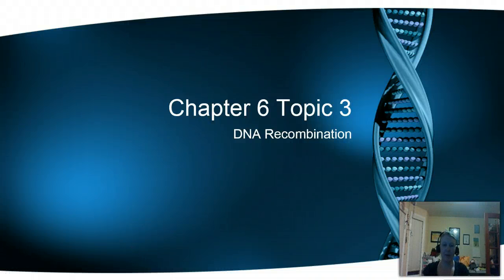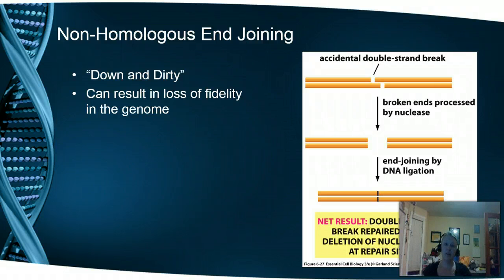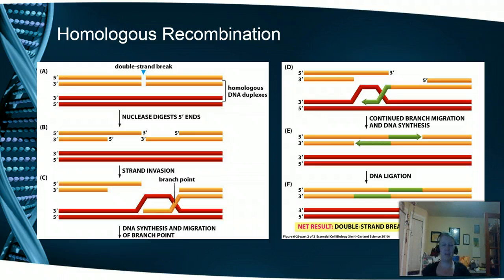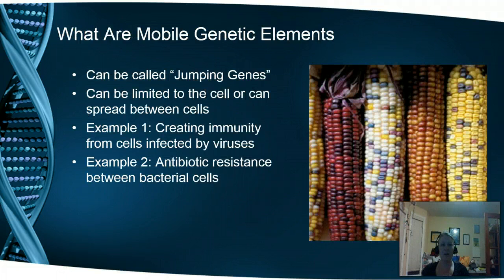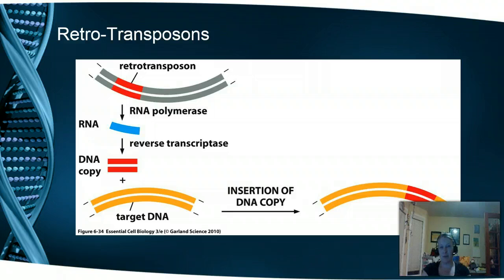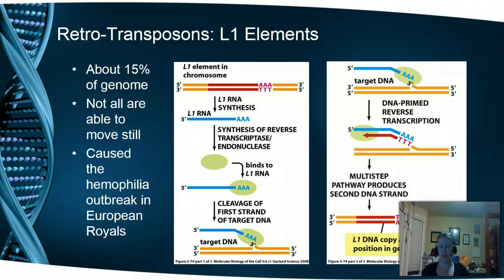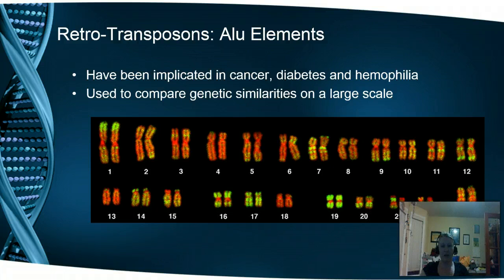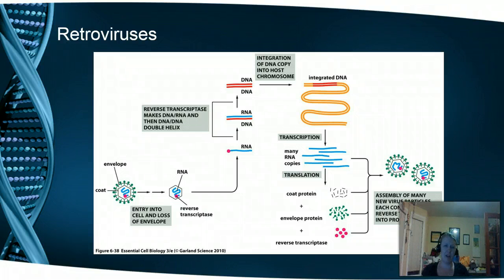B204: Chapter 6 Part 3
DNA Recombination